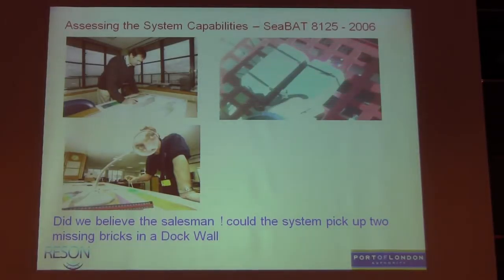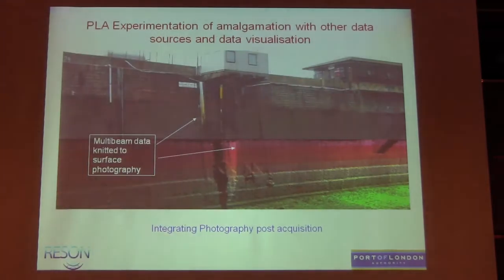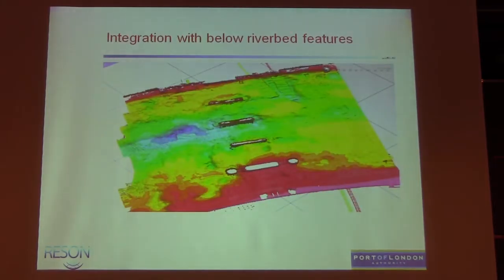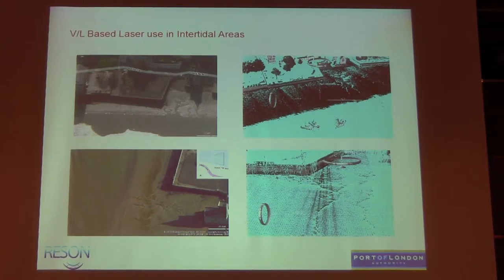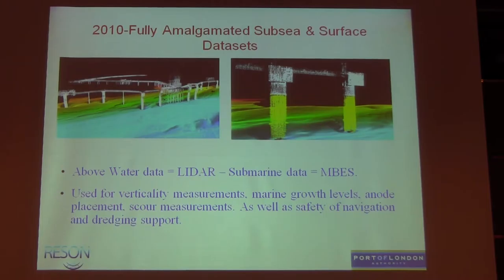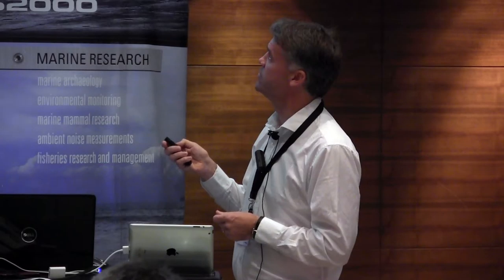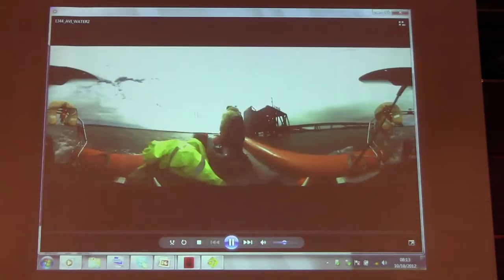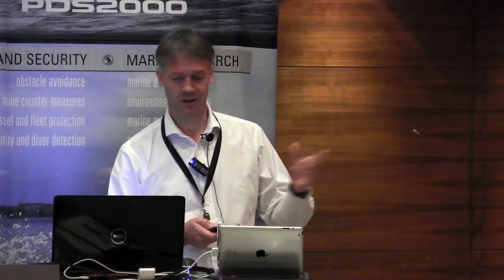Hydrographic Case studies from The Port of London, part 2 - Getting it together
Getting it together - Hydrographic Case studies from The Port of London - part 2

Presented by John Dillon-Leetch, Deputy Port Hydrographer, Port of London Authority at the RESON User Conference in Istanbul 2012.
Read about the 2013 seminar
This presentation includes the following subjects

Overview of PLA  Hydrographic ServiceRESON SeaBat Systems- The story so farMarine structure Inspections Surveys using Combined Systems – results and Challenges2013 TEST projects and ResultsFree viewer Demons